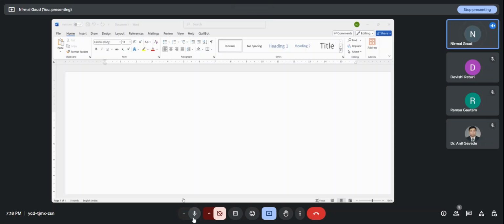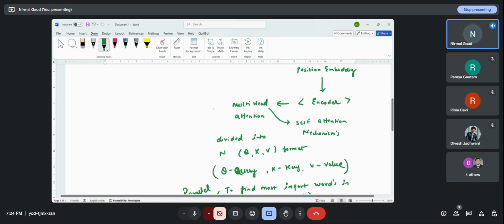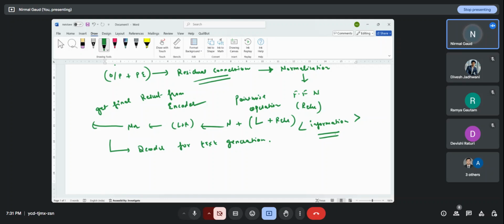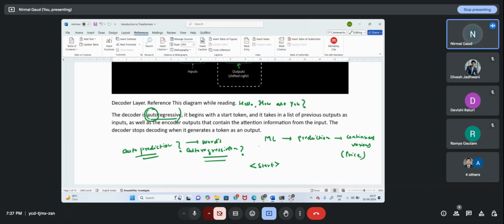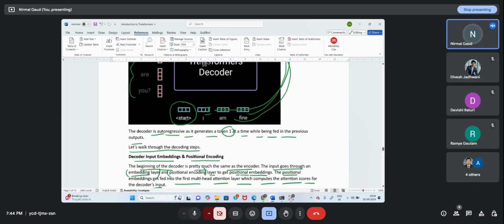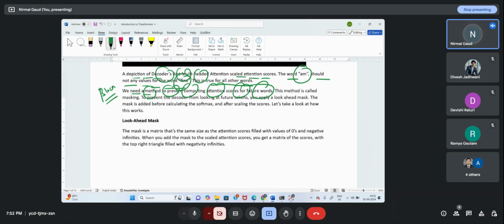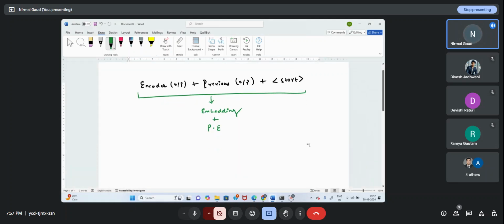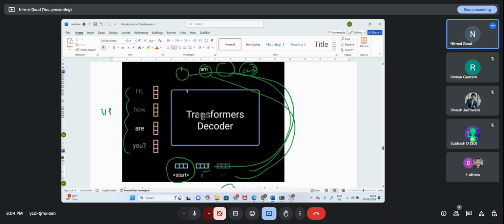DL with GAN - Lecture 47 (Transformer)